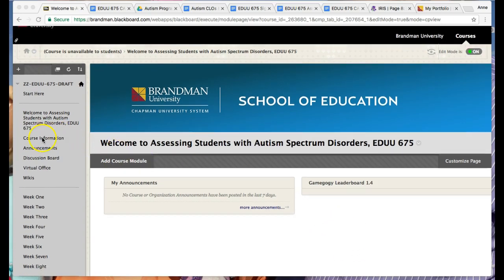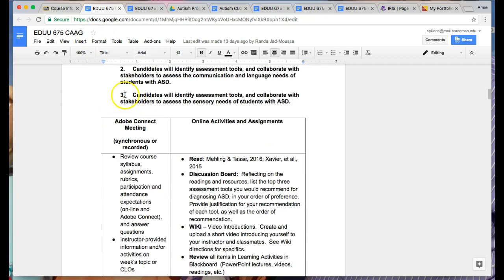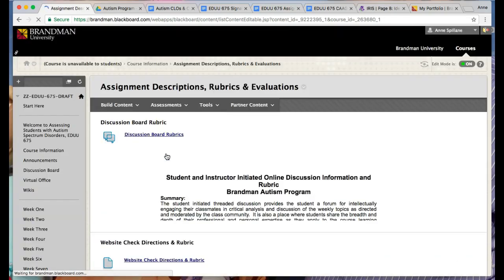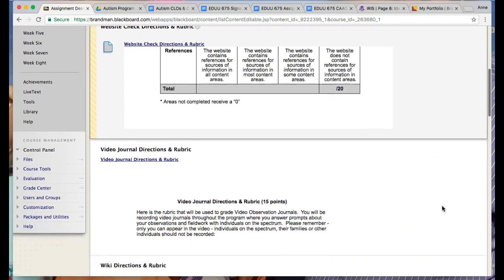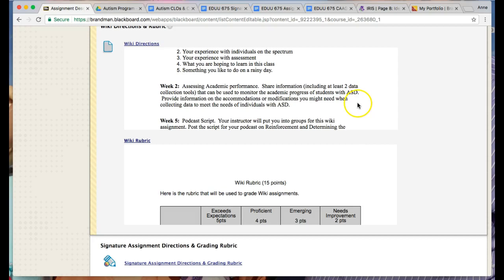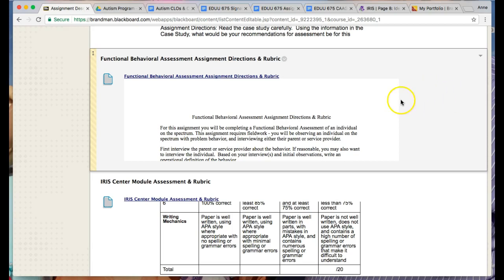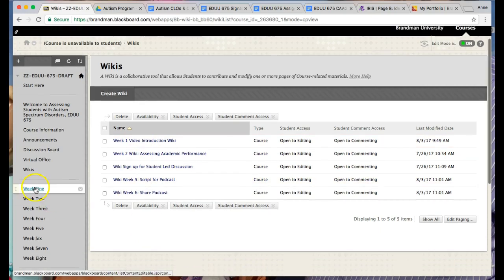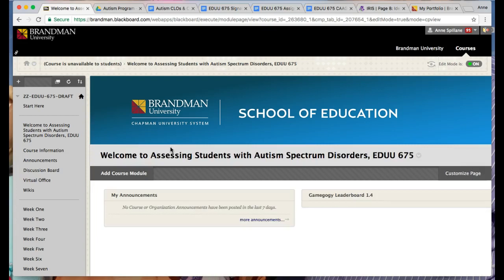EDUU 675 Orientation Video